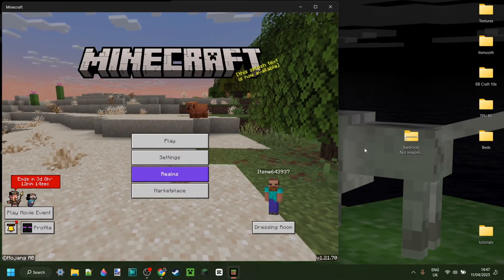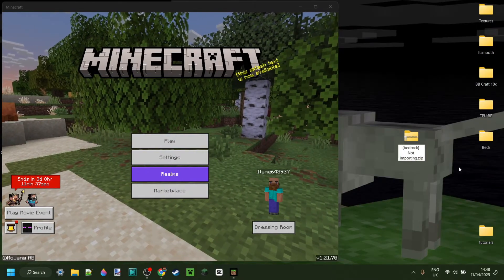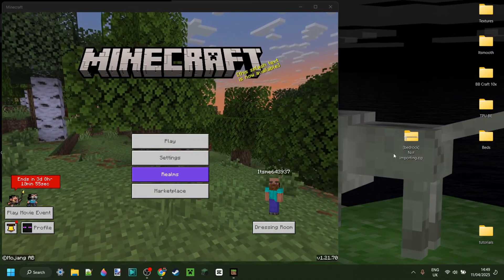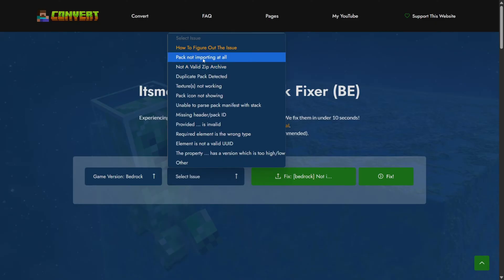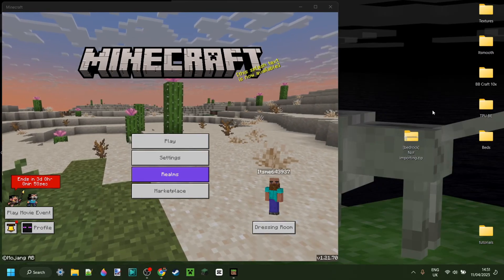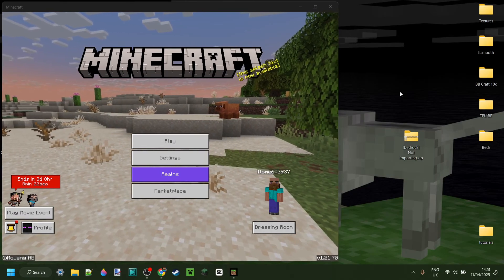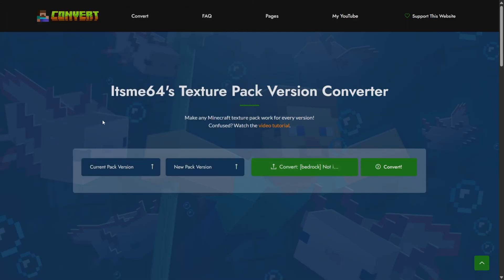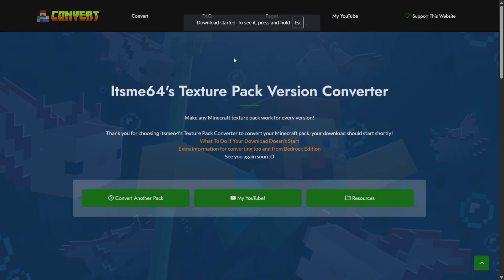How To Fix Minecraft Bedrock Texture Packs Not Importing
In this video, the Pigeon shows you how to fix your texture packs (resource packs) not importing at all on Minecraft Bedrock Edition or MCPE

texture pack not importing
resource pack not importing minecraft bedrock edition